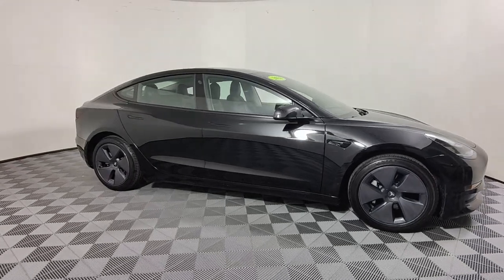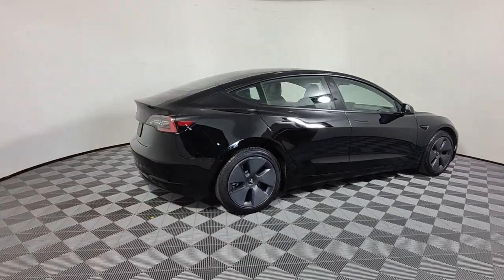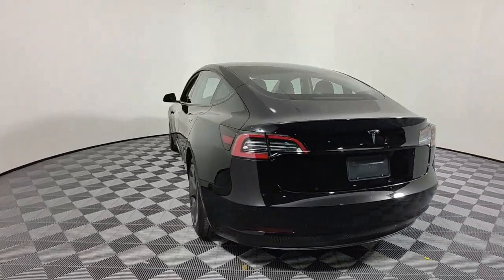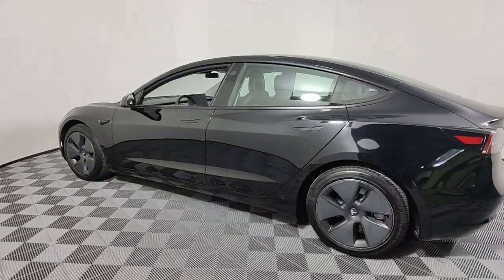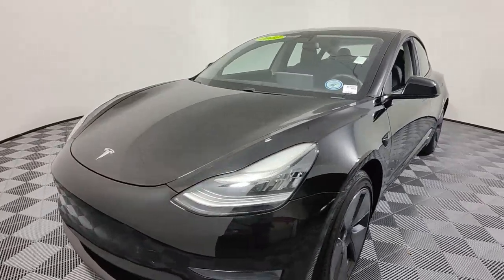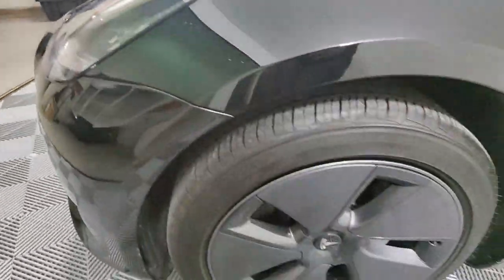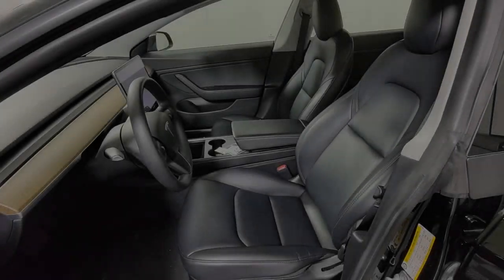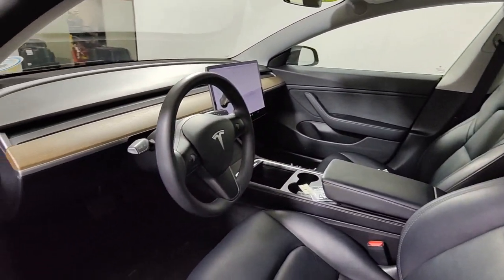2021 Tesla Model_3 West Palm Beach, Riviera Beach, North Palm Beach, Royal Palm Beach, Palm Beach Ga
Solid Black Used 2021 Tesla Model_3 Standard Range Plus available in 3870 West Blue Heron Beach, Riviera Beach, Florida at I95 Nissan. Servicing the West Palm Beach, Riviera Beach, North Palm Beach, Royal Palm Beach, Palm Beach Gardens, FL area.

I95 Nissan
3870 West Blue Heron Blvd

Our staff proudly hold the nationwide record for most pre-owned Teslas sold by a franchise dealership in 2021! Fully versed on all different models hardware options autopilot versions and more! We will assist you in getting to know your pre-owned Tesla setting up your Tesla account for mobile access and much more. Our exclusive Tesla extended service contract is accepted HASSLE FREE at the Electrified Garage a high-tech EV repair facility comprised of prior Tesla and top EV mechanics.brbr**COMES WITH A LIFETIME WARRANTY** *CLEAN CARFAX* BLUETOOTH BACKUP CAMERA BLIND SPOT APPLE CAR PLAY ANDROID AUTO LIKE NEW LANE DEPARTURE LANE KEEP ASSIST LEATHER COLLISION MITIGATION FORWARD COLLISION REAR CROSS TRAFFIC ALERT NAVIGATION USB PORTS DEALER INSPECTED FULLY SERVICED FULLY DETAILED NEWER TIRES & BRAKES ICE COLD AIR GAS SAVER LOW SUPPLY CAR ACT FAST Brake assist Electronic Stability Control Lane Departure Warning System Navigation System Radio: Upgraded Audio System. **Here at I-95 Nissan youll receive the expertise of our Factory Certified Sales Consultants and staff. Purchase your next vehicle from the comfort of your home. And have it delivered to you FREE of charge! Your health and safety are our priority. Shop with confidence with our 3-day exchange policy and complimentary vehicle sanitization with each new or used vehicle.** Solid Black 2021 Tesla Model 3 Standard Range PlusbrbrKBB Fair Market Range High: $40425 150/133 City/Highway MPGbrbrbrClean CARFAX.br**Price does not include reconditioning and certification costs.